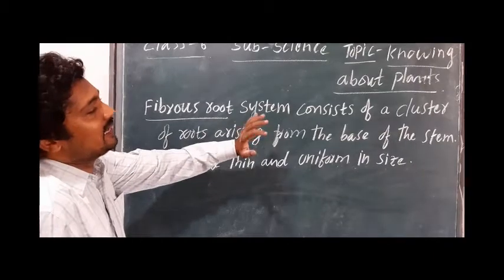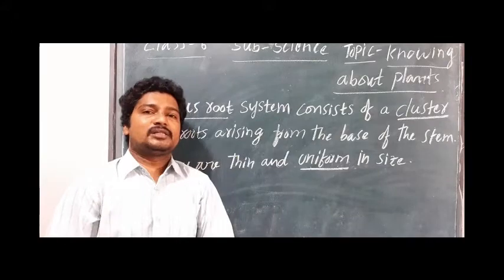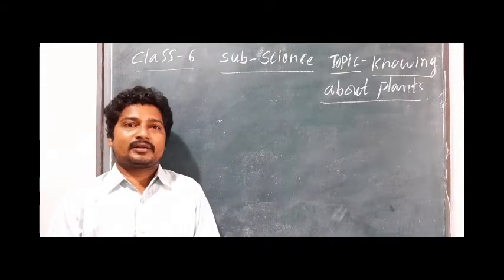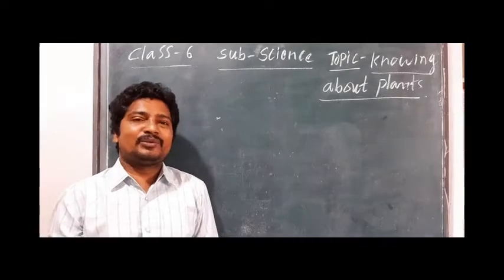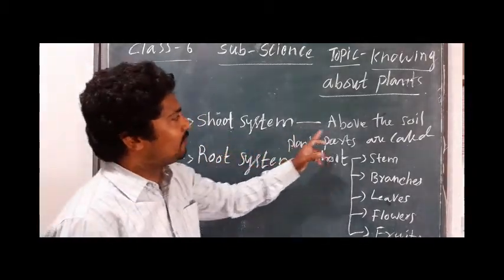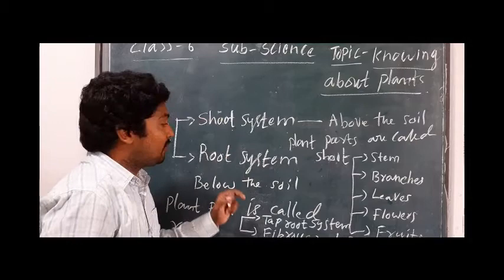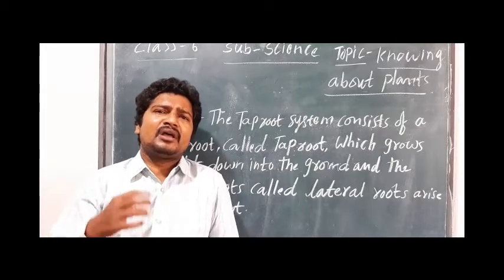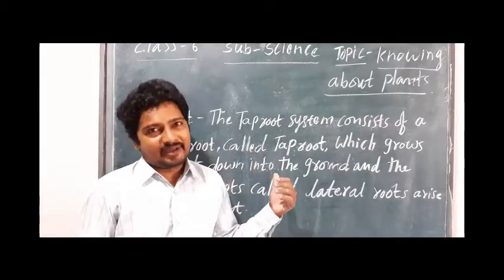Class-6, Sub- Science, Topic-Root System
The root system is the descending (growing downwards) portion of the plant axis. When a seed germinates, radicle is the first organ to come out. It elongates to form primary or the tap root. It gives off lateral branches (secondary and tertiary roots) and thus forms the root system